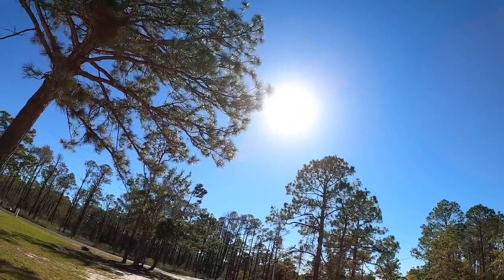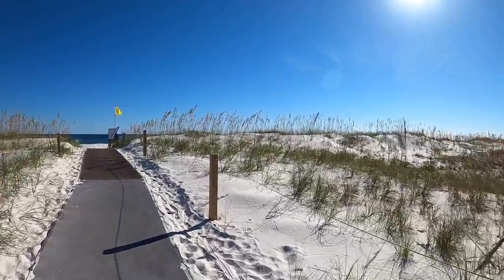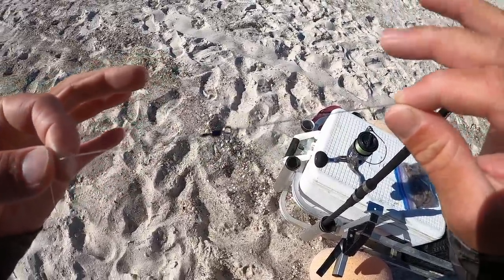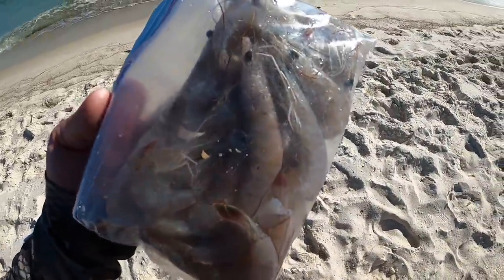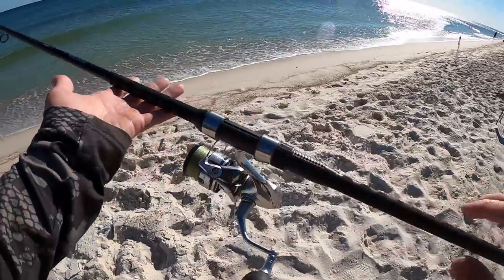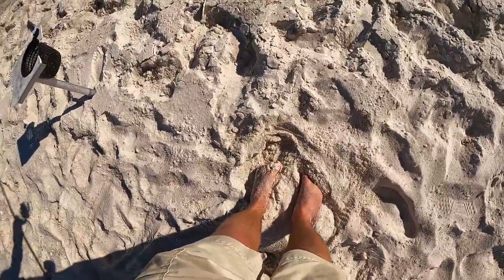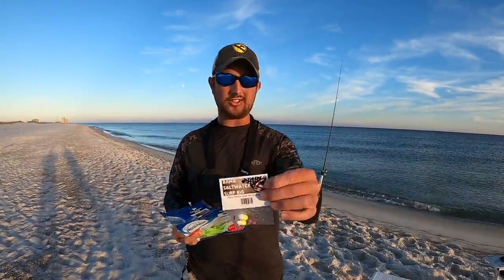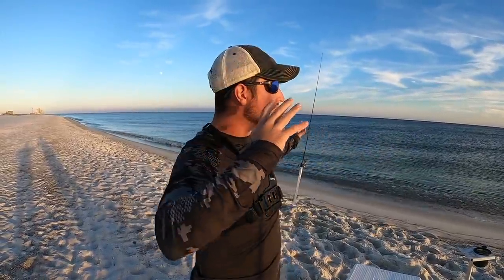THIS Is What You WANT To Happen When Surf Fishing in the Fall **MULTIPLE SPECIES**